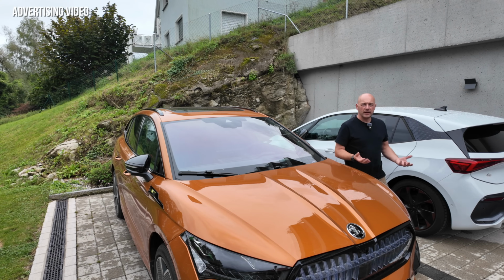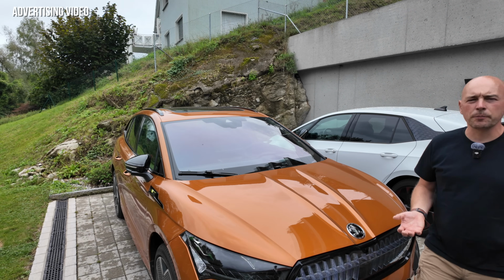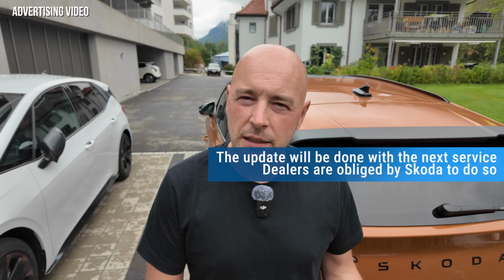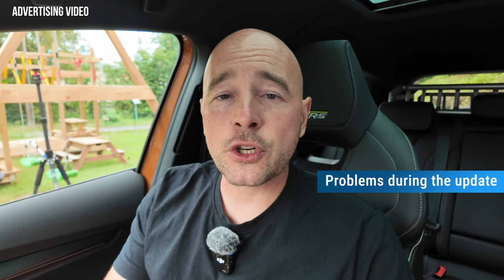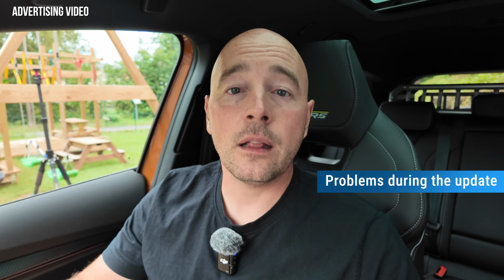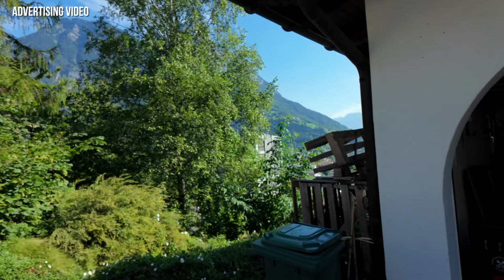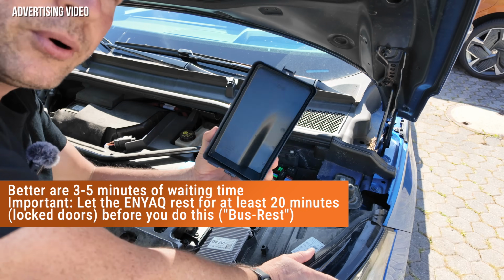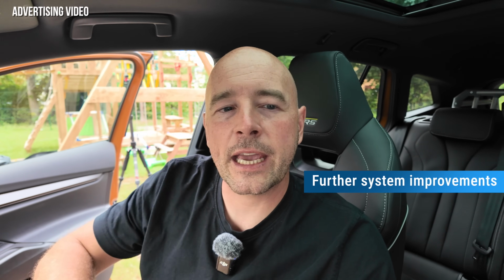Update on the update to Software 3.7 for the first generation Skoda ENYAQ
🔷Video Chapter
00:00 Intro
01:04 How well is the update going?
02:42 Why many people wait with the update
05:10 Problems in the workshop
08:44 Solution for PV surplus problem and version
12:33 Undocumented improvements
15:02 Feedback and opinion of my viewers
18:08 What's next for updates?
20:51 Outro